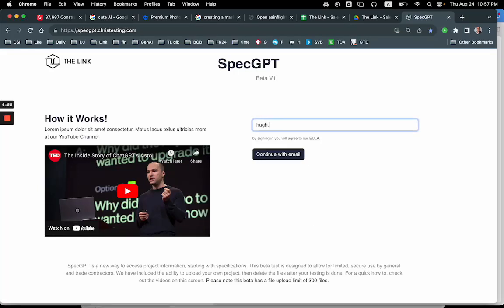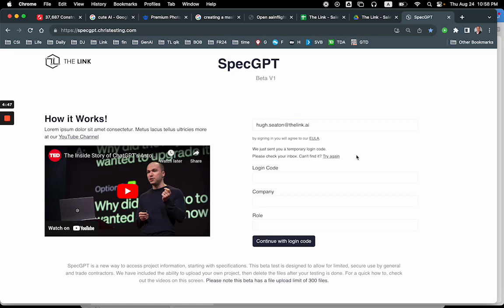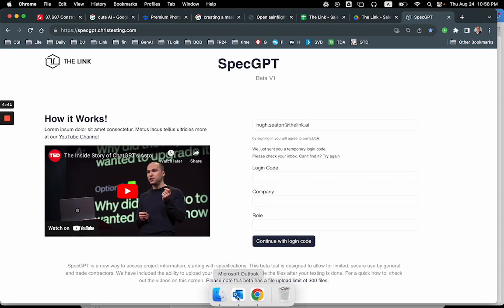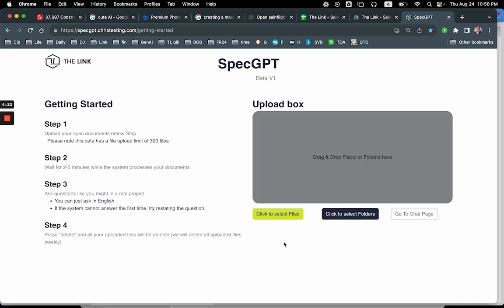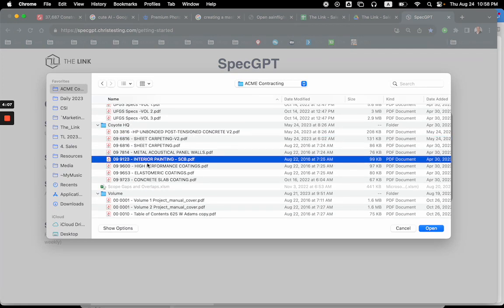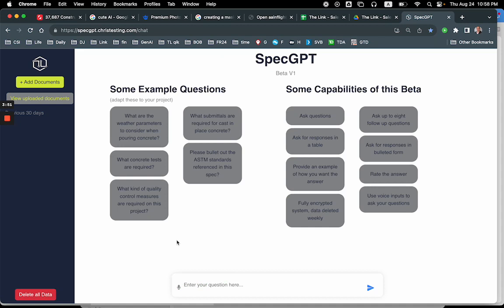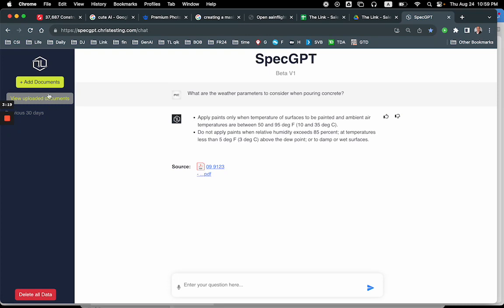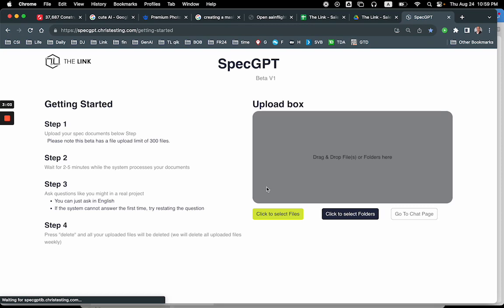The Link SpecGPT Beta demo video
Quick walk through of how to use SpecGPT to explore LLMs and Spec documents